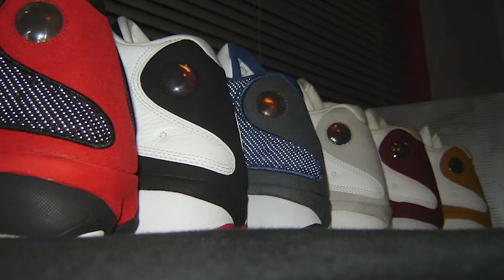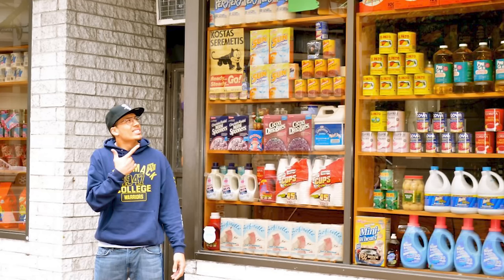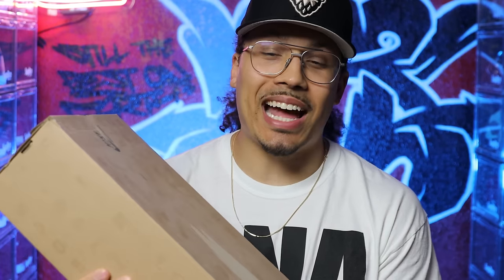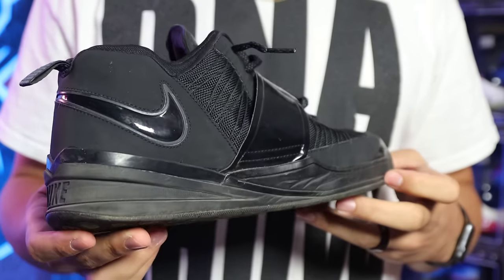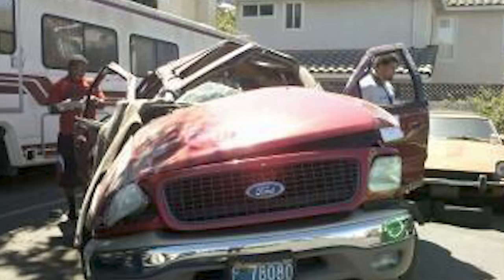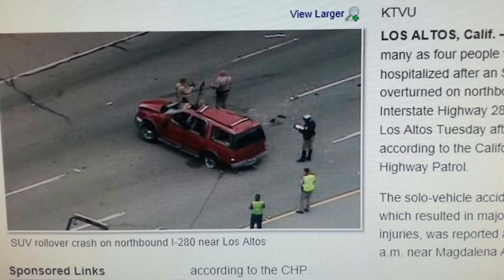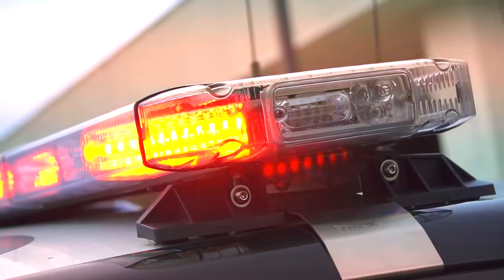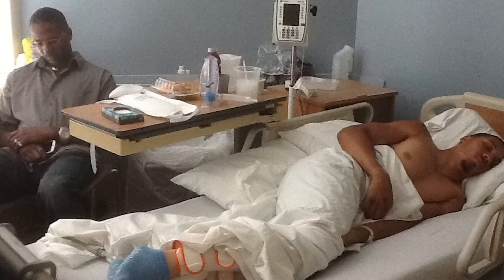Most Valuable Shoe In My Sneaker Collection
🔥🔥🔥 SHOP 🔥🔥🔥